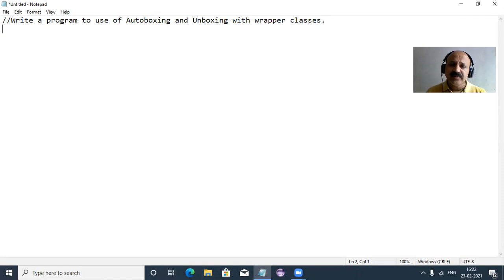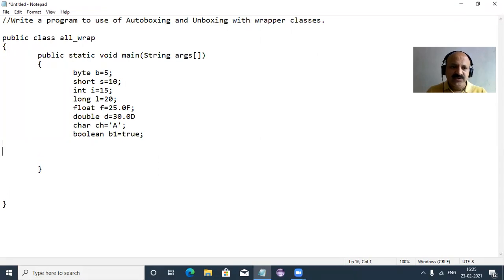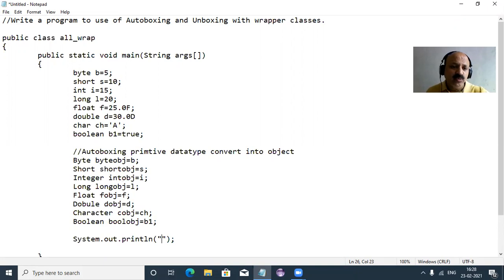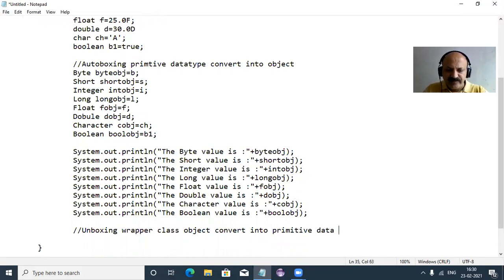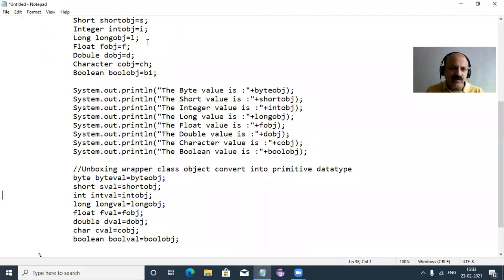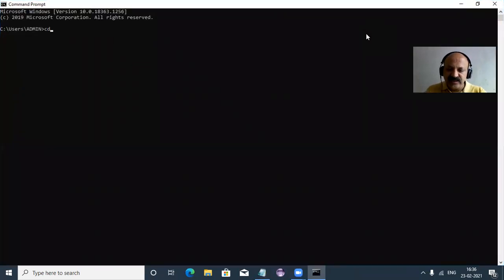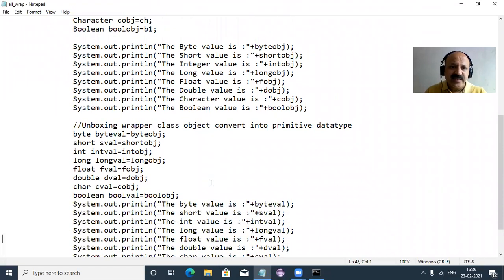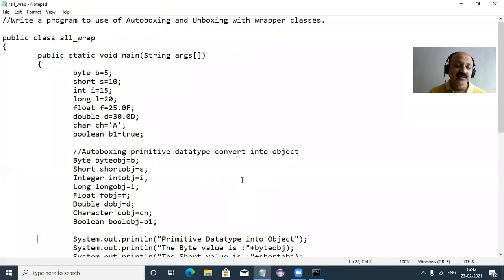AutoBoxing and Unboxing in Java Programming Language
Autoboxing mean primitive data type convert corresponding wrapper class it is known as autoboxing, and unboxing wrapper class object assign to corresponding primitive datatype.